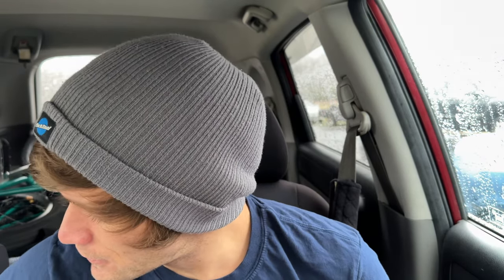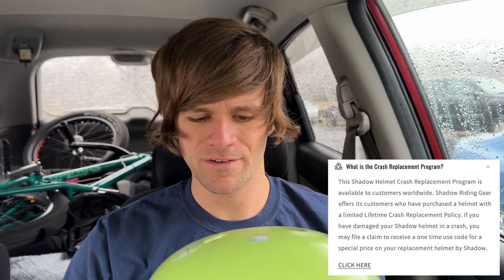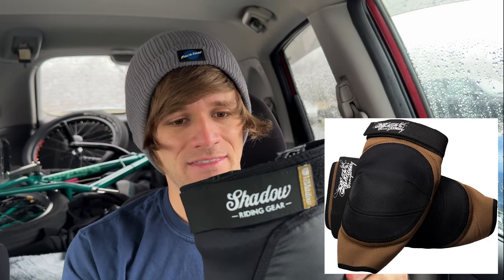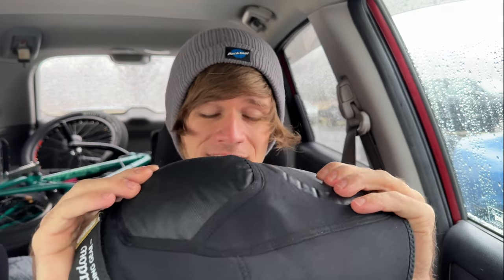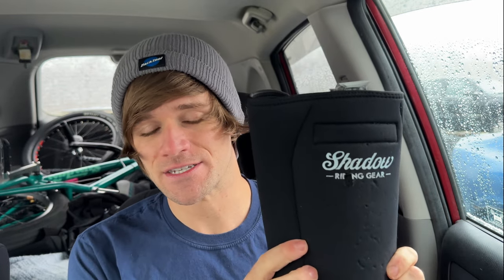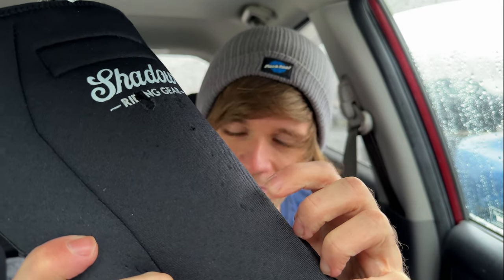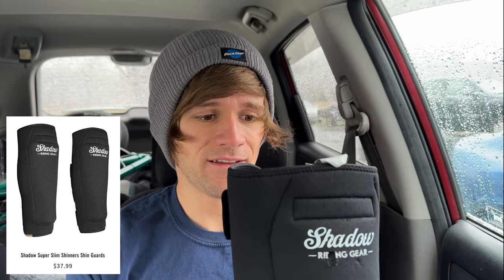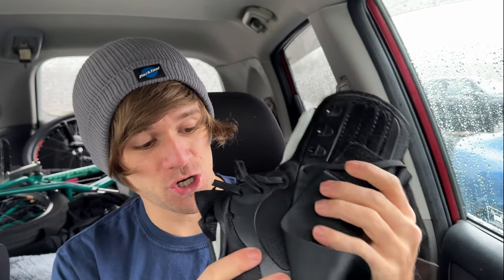BMX Safety Equipment Check 2023 - BMX For Beginners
Wearing safety equipment while riding will help keep you riding longer in life. I've worn knee pads, ankle braces, and shin guards since almost the very beginning and it has kept me riding in situations that would have been catastrophic without. Check out what I wear to extend the ride right now in this video and listed below!

Si Wei Ankle Brace

Sponsors - Park Tool, Alienation BMX, Brimstone Bicycles, Ride Concepts, Nowear BMX, Hoist I-V Level Hydration, Shadow Riding Gear